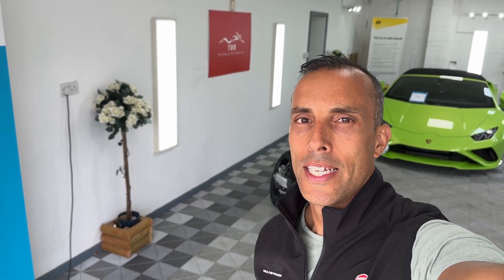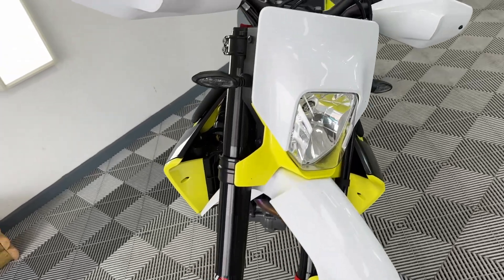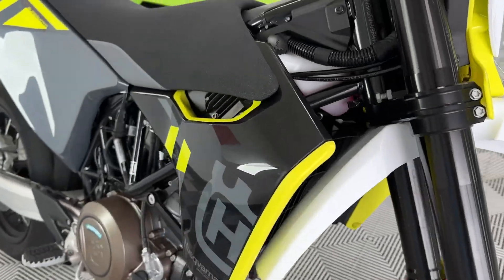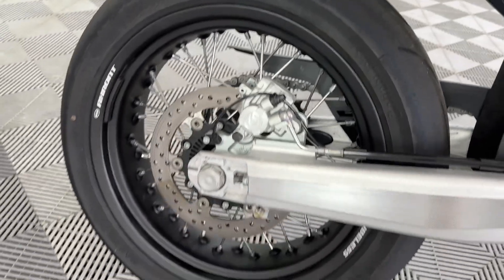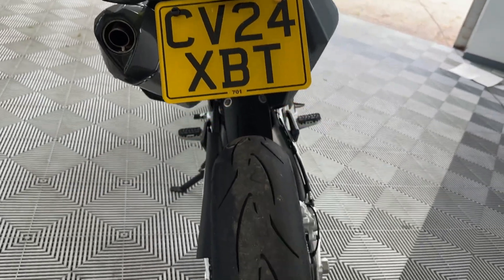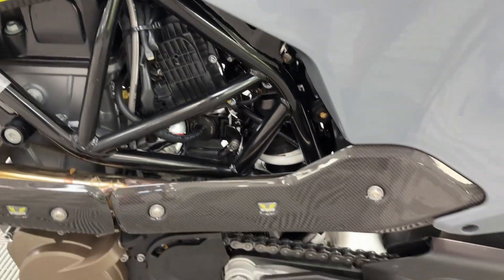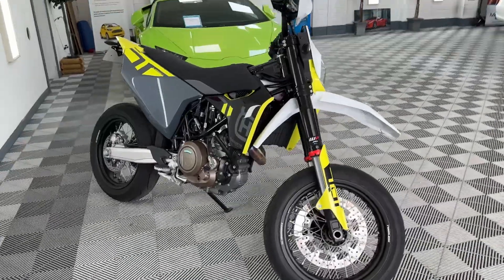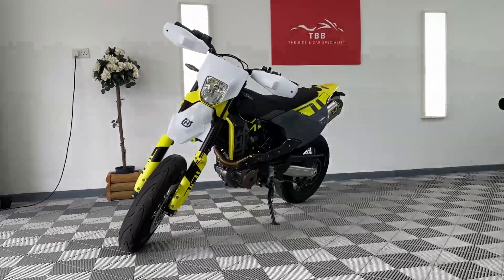Husqvarna 701 Supermoto 2024 500 miles